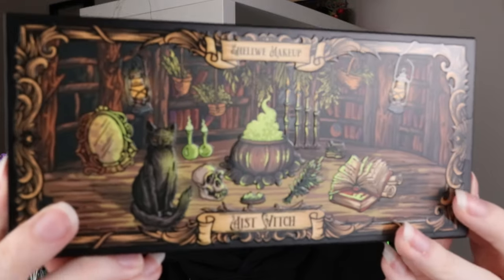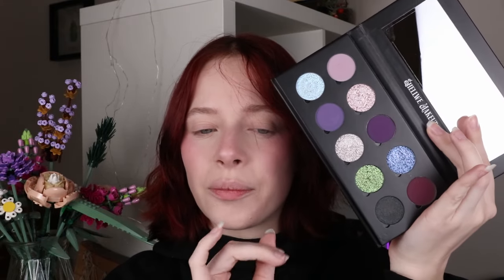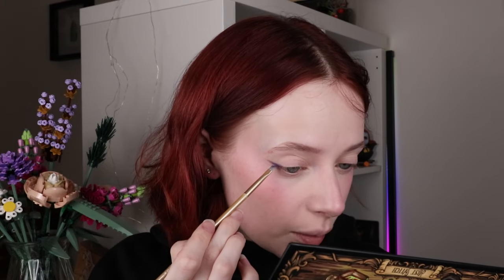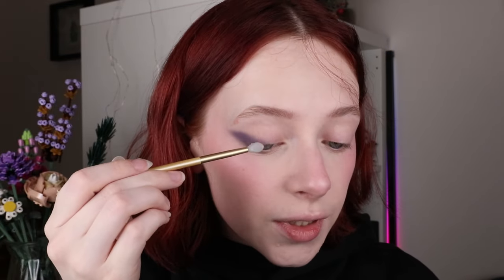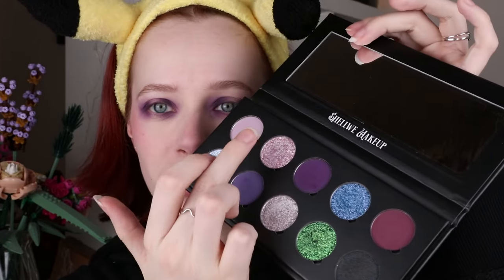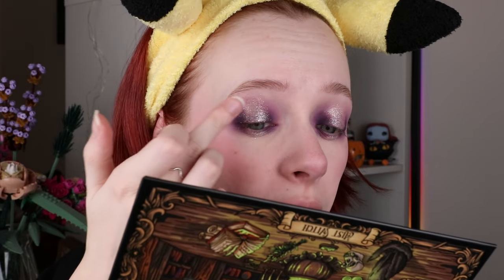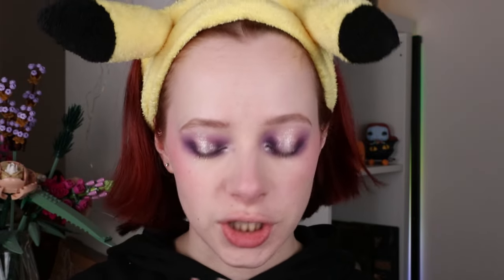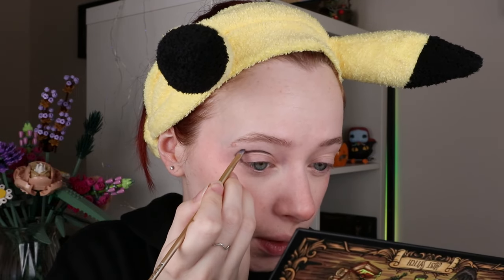Shellwe Makeup Mist Witch Review | Three Looks, One Palette!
Today we're trying out the new ShellWe Makeup Mist Witch palette, and creating three different make-up looks with it. Which one is your favourite?